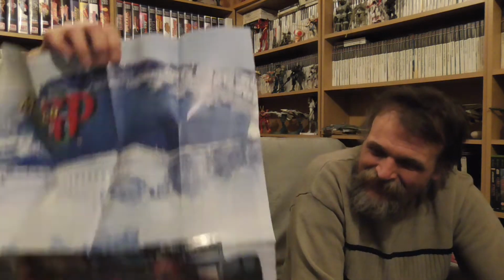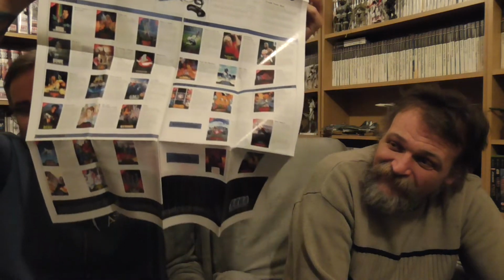Episode 180 January 2019 Cliff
Into 2019 and its time for Cliff to show his first buys of the year